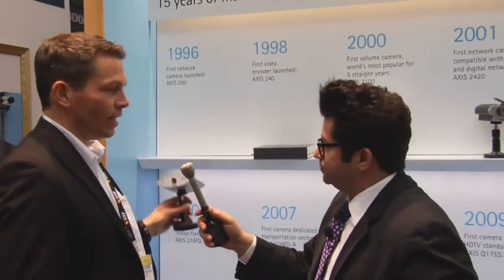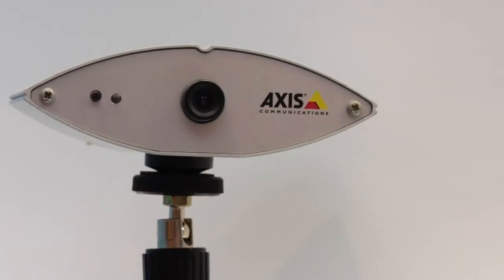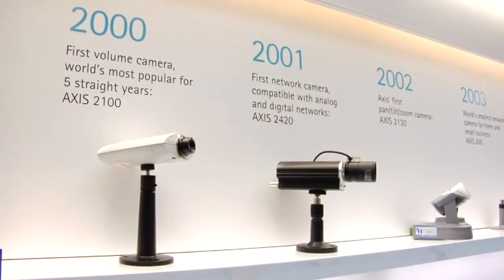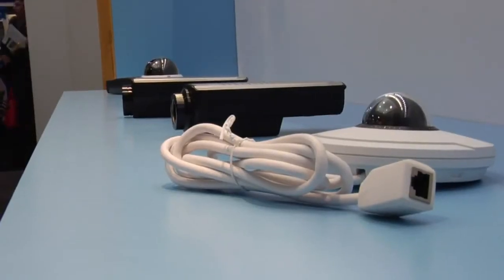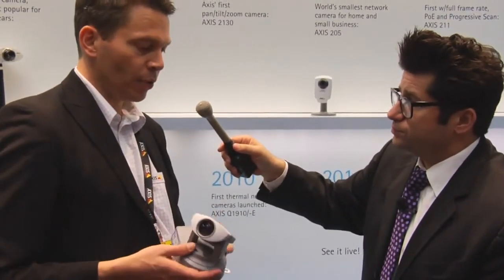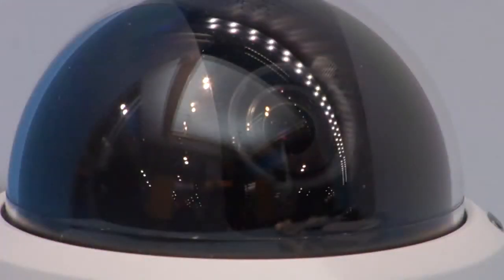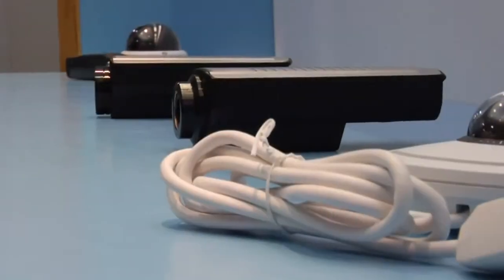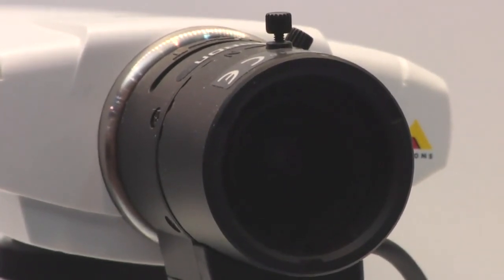15 años de la historia de productos de cámaras IP Axis (en inglés)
En el 15avo aniversario de la primera cámara IP del mundo, la Axis 200, el Gerente General de Axis para Norteamérica Fredrik Nilsson recuerda las mayores innovaciones de video en red las cuales desde 1996 han ayudado a crear el actual mercado de cámaras. Durante la feria ISC West 2011.